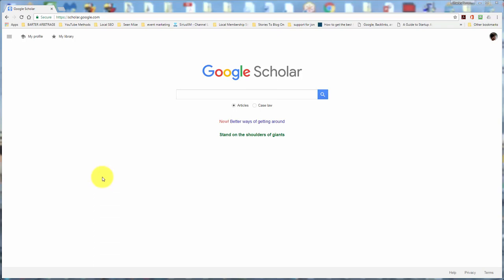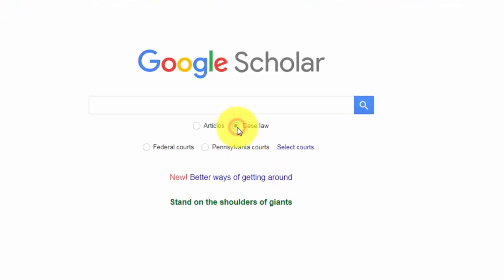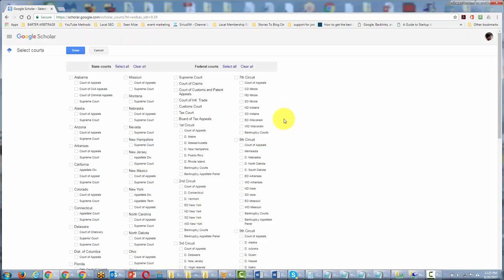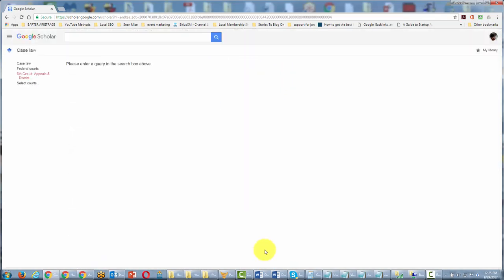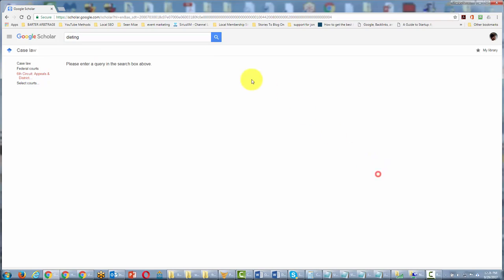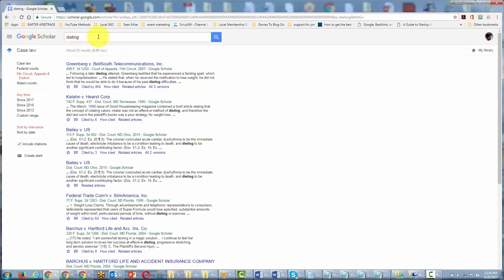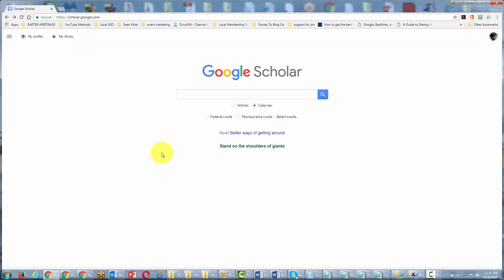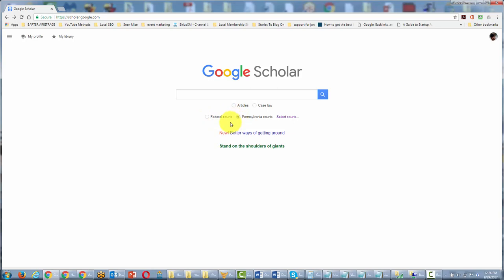Legal-Research-With-Google-Scholar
Stay Safe 🥰
Stay Happy🥰

purpose.